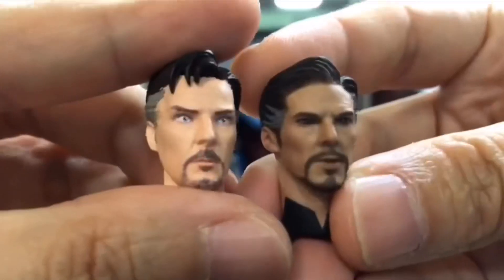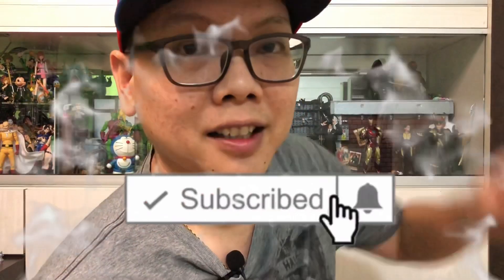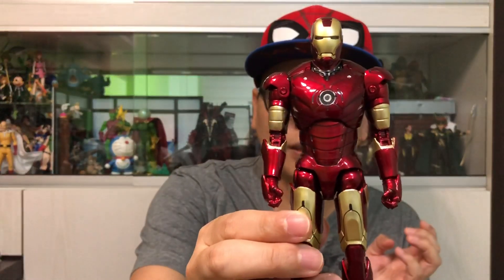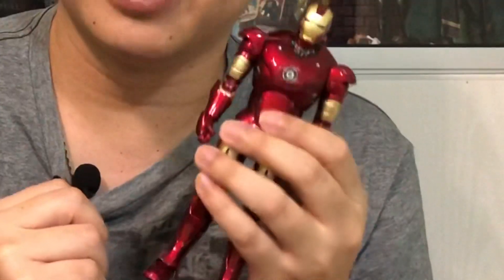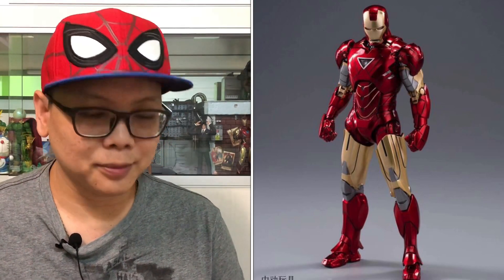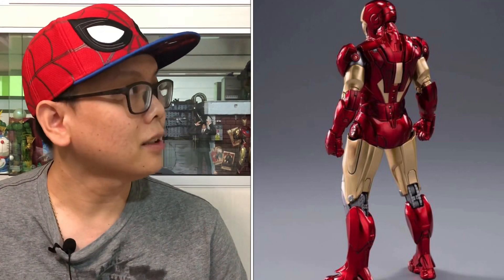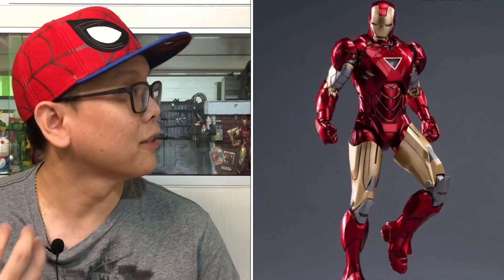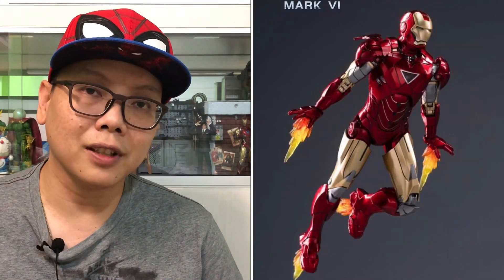TOY NEWS: ZD Toys Iron Man Mark 6 from Iron Man 2 Movie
In this video, we will be looking at some latest toy news for ZD Toys Iron Man Mark 6 from Iron Man 2 movie.

TOY NEWS: SH Figuarts Wonder Woman 1984 (WW84), The Mandalorian IG-11 and Iron Man Mark 1